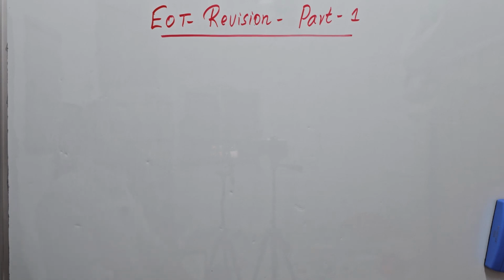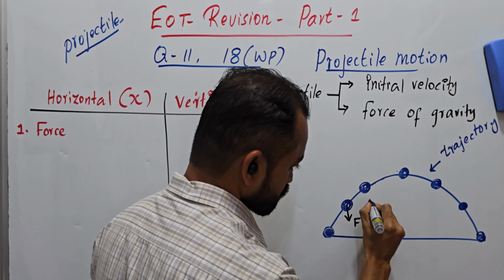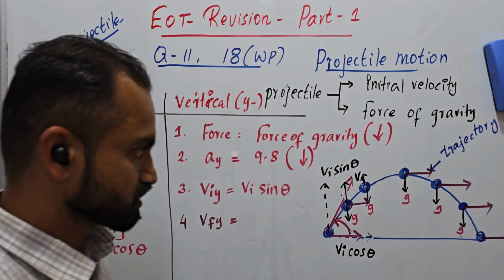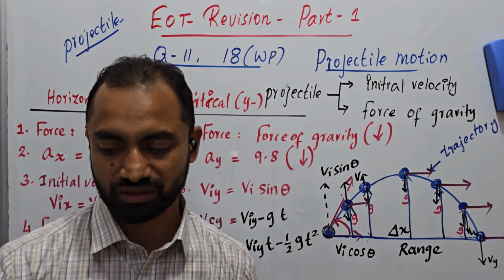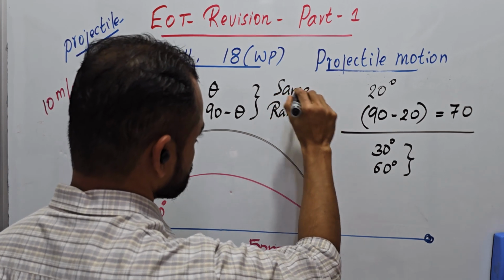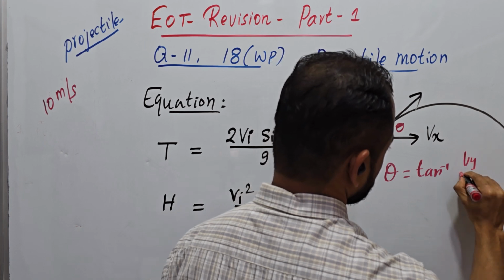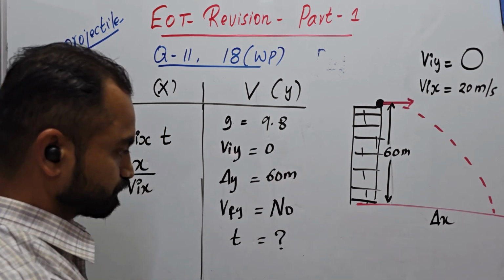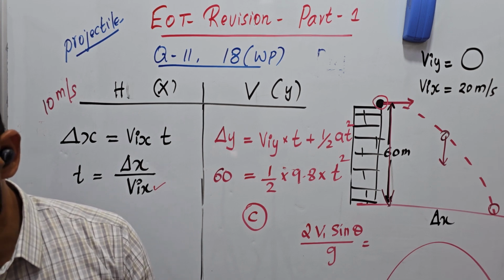EOT1- Grade 11 Physics -2024-25- Part 1